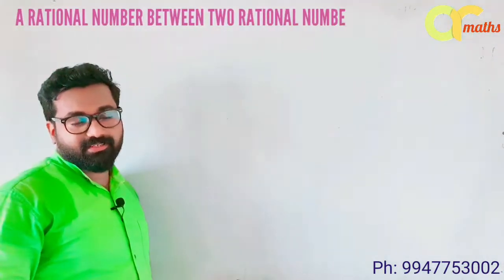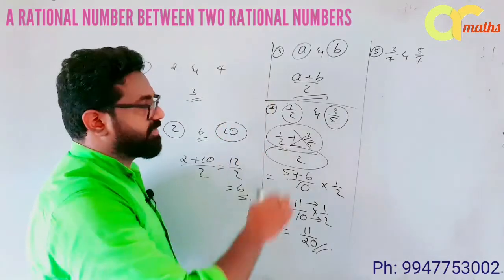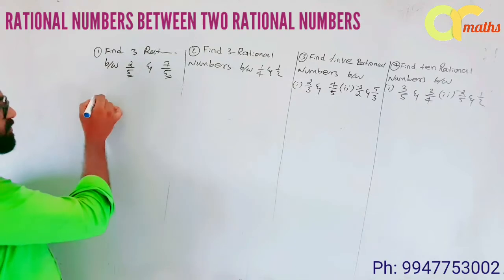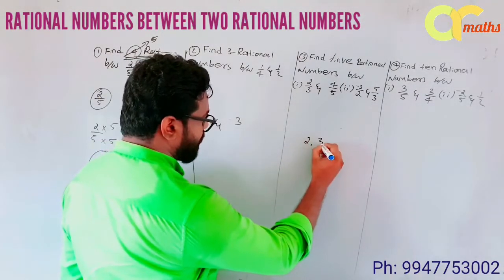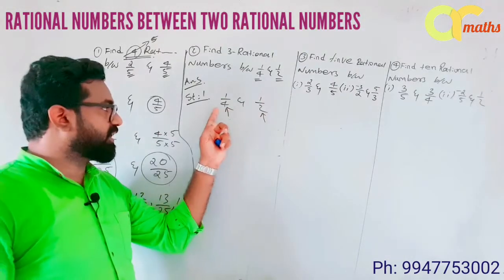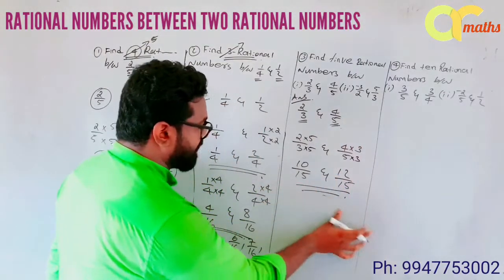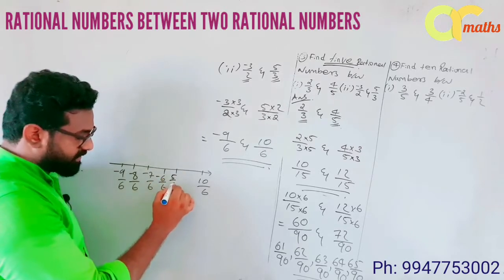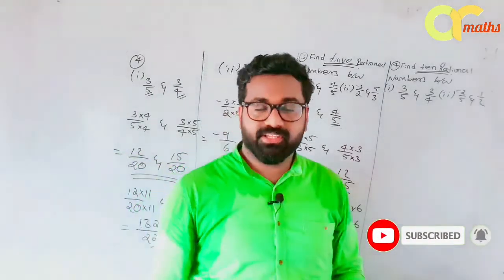RATIONAL NUMBERS | PART 4 | 8TH STD